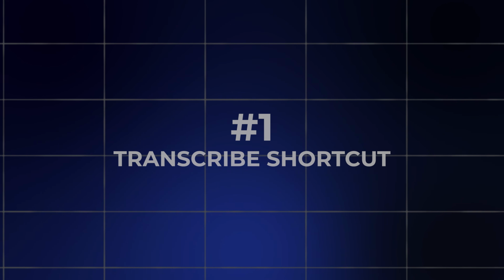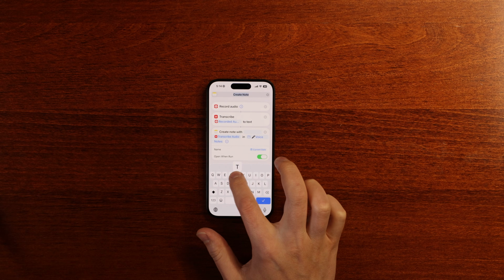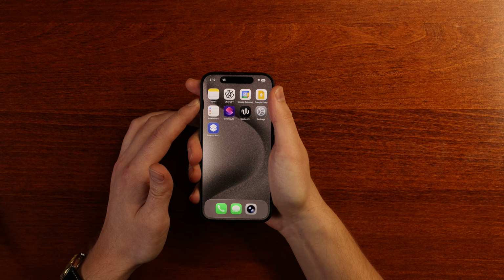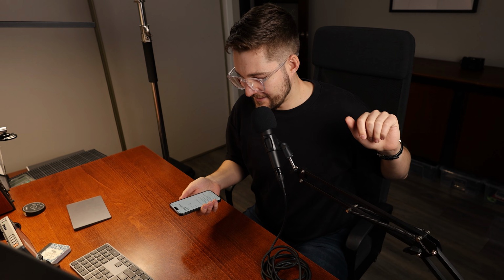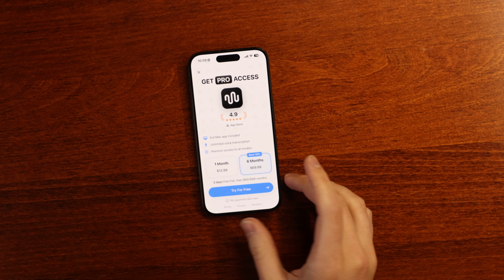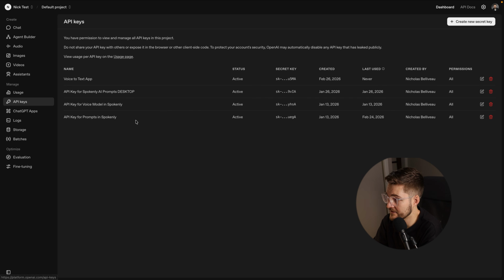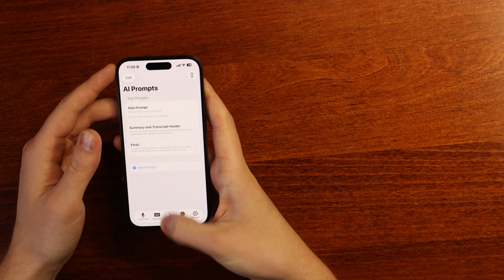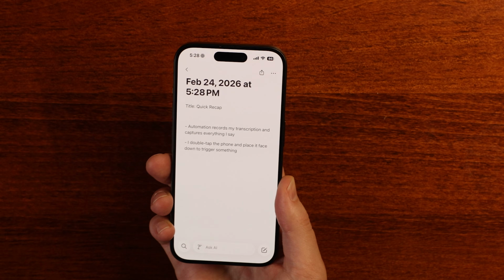Stupidly Simple Productivity Hack : Transcribe Your Thoughts on iPhone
AI has gotten extremely good at transcribing, and this video is to show you how to best leverage it on an iPhone.

There's the easy route using the built in transcription offered through Apple's model which is pretty easy to configure and featured in the first part of the video.

In the second part, I show you step-by-step how to layer on a prompt on top of that transcription and process it all with just one tap of a button.

App mentioned: Spokenly

Chapters
0:00 – Intro
0:32 – Transcribe Shortcut
5:11 – AI Workflow
7:21 – Setup your AI Workflow